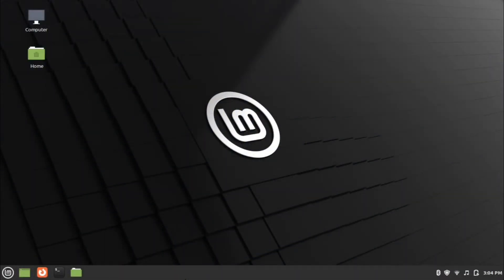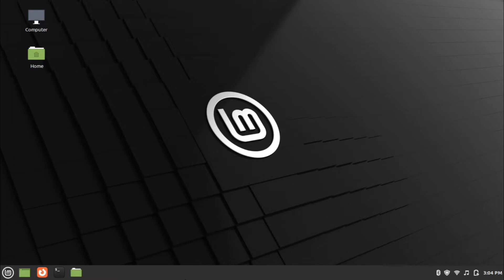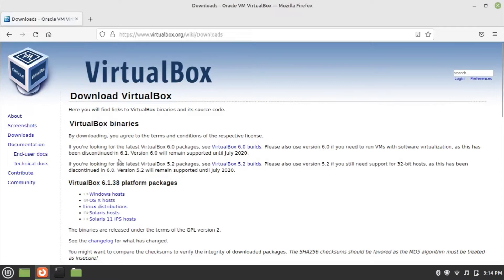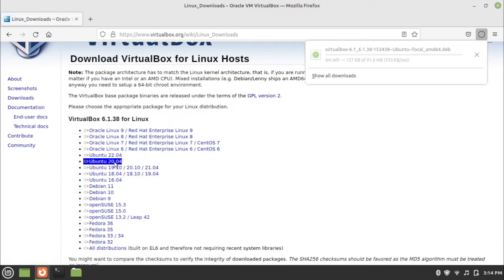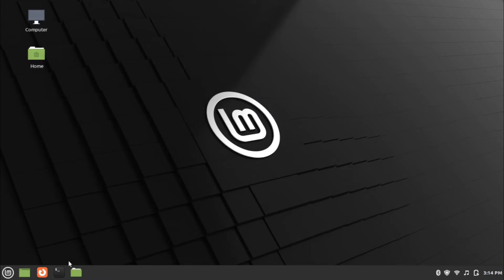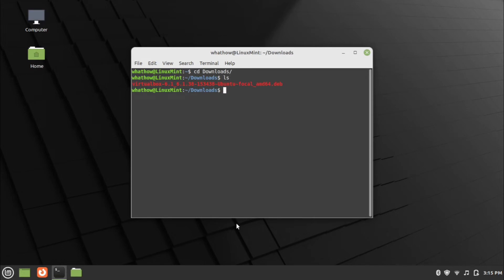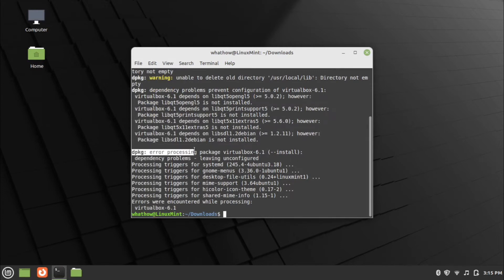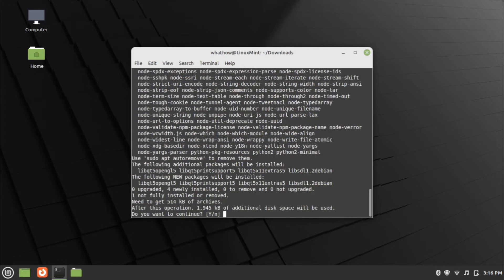How to install Virtualbox on Linux Mint, Ubuntu, Other Linux Distributions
An easy installation guide on how to install the latest version of Virtualbox  in linux debian distributions (Ubuntu, linux mint etc).